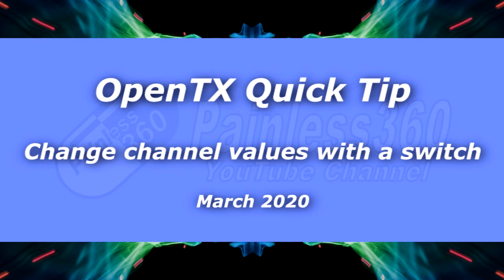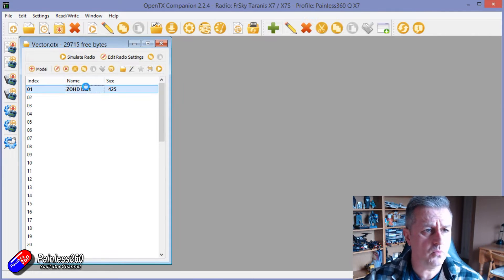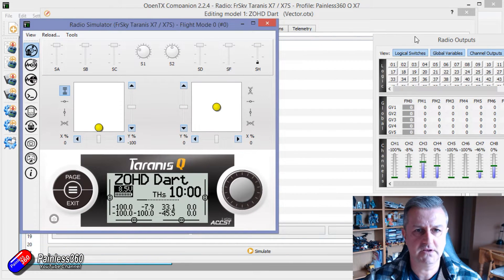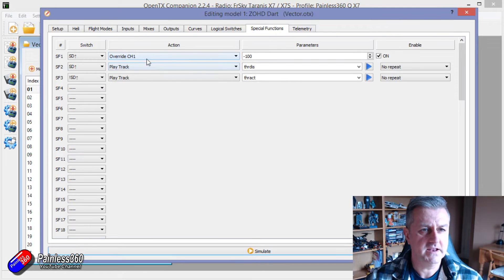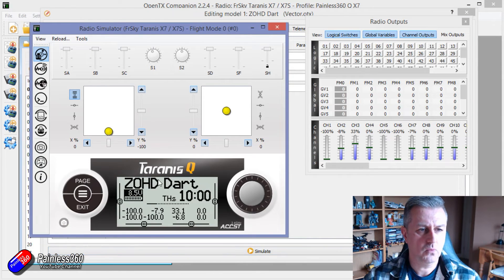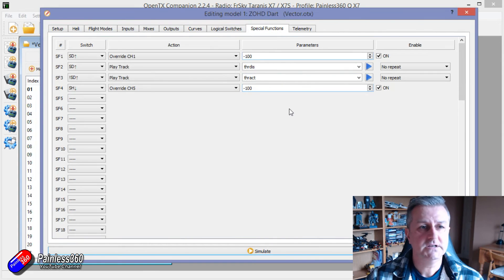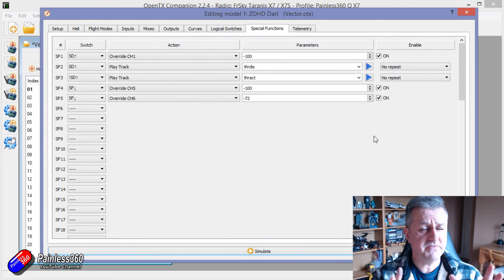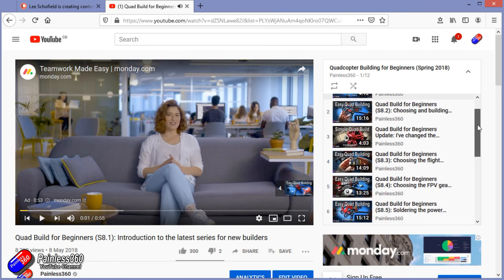OpenTX: Overriding channel values with a switch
You can see more R/C related videos on the channel -

Looking for a video on a specific topic? All of my videos are arranged into easy

to use playlists and have lots of text tags on them too for easy searching.

Keep up to date on my projects and builds on social media -

If this video was helpful or you liked the content then please consider

Be aware that any comments that are rude, disrespectful or use bullying or

threatening language will be deleted. Pedantry isn't encouraged either. This

channel is all about helping others and passing on advice and ideas so please

comment in that spirit.

drama without making more for ourselves.